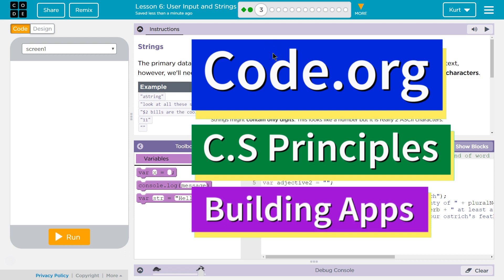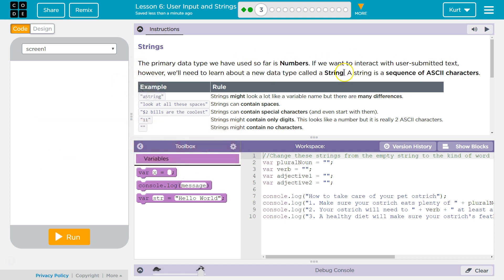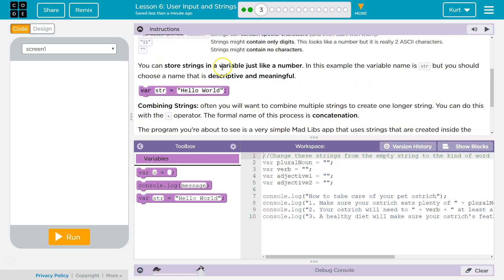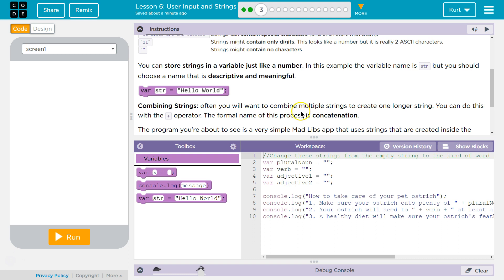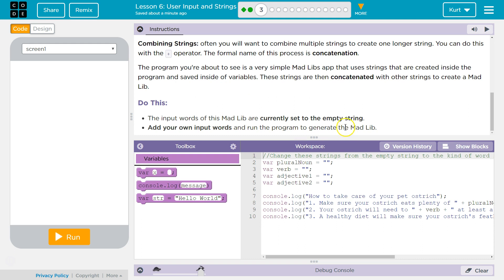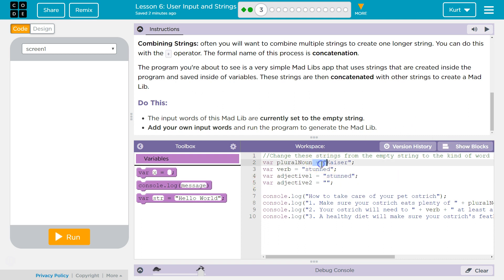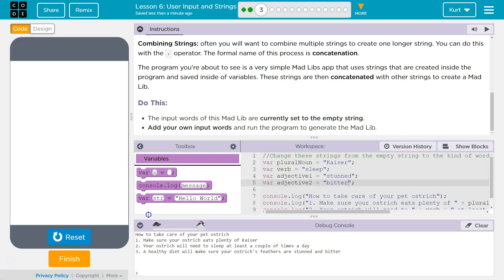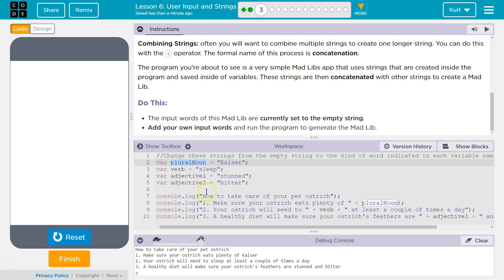User Input and Strings Lesson 6.3 Tutorial with Answers Code.org CS Principles